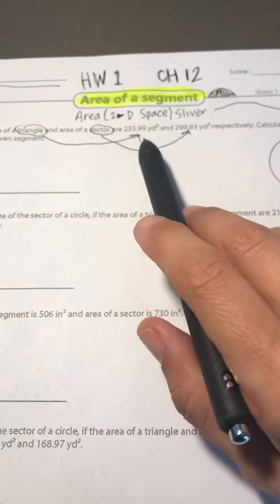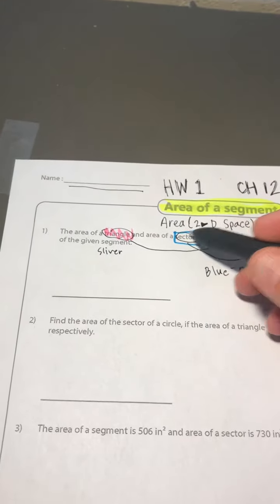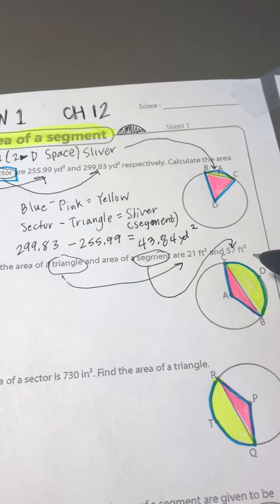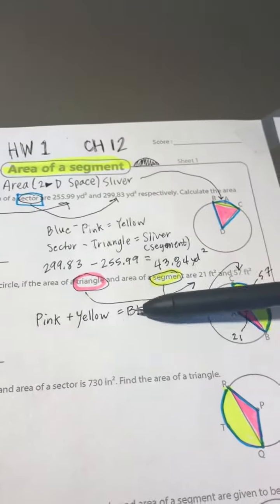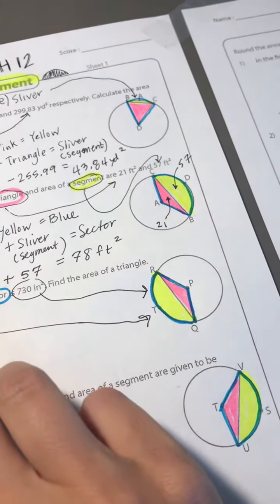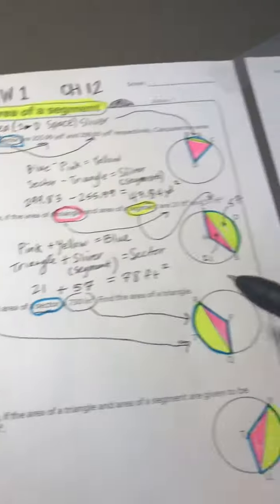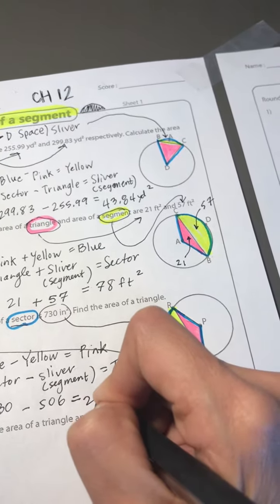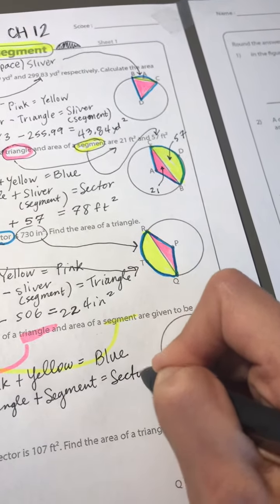Area of a Segment Extra Practice V1